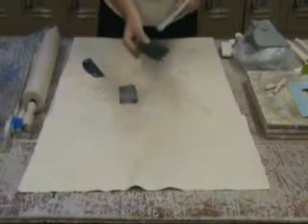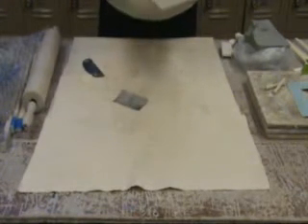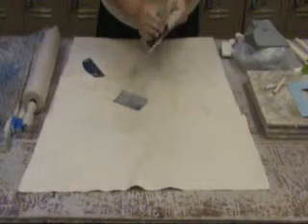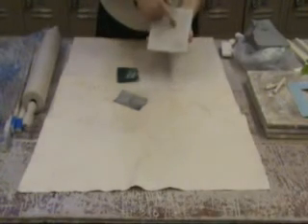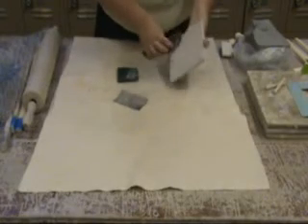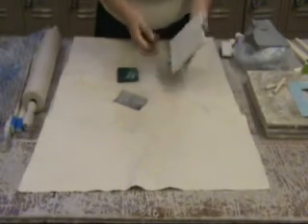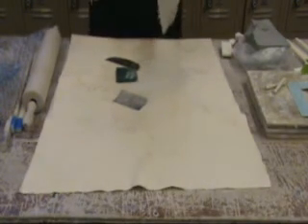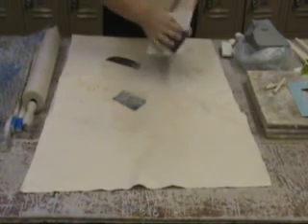Refining Your Tile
How to finish cleaning up your tile to get it ready for the bisque.